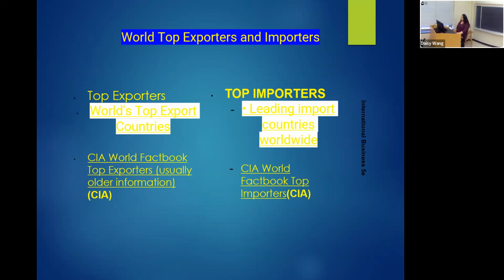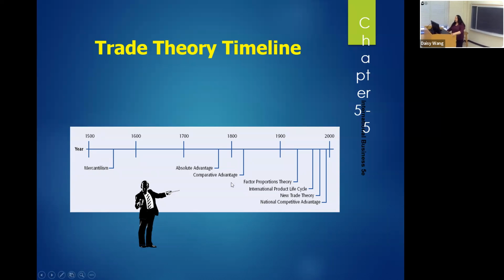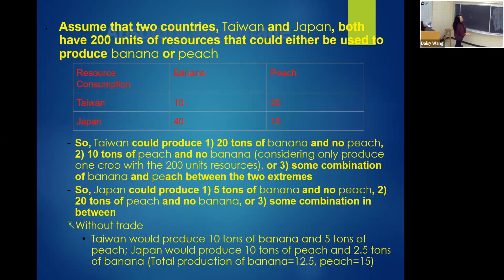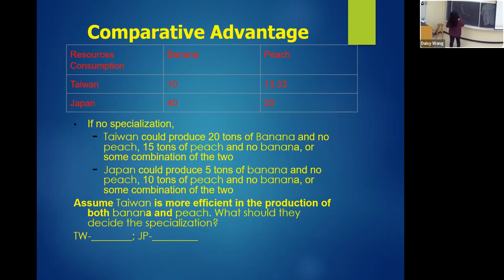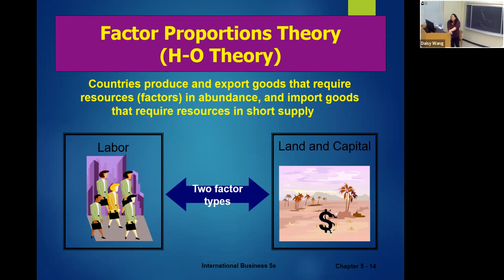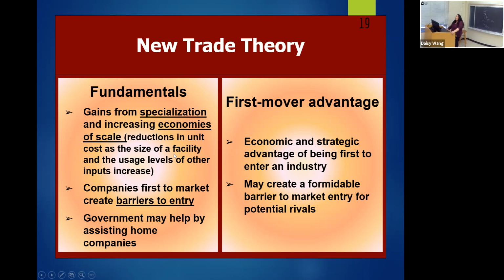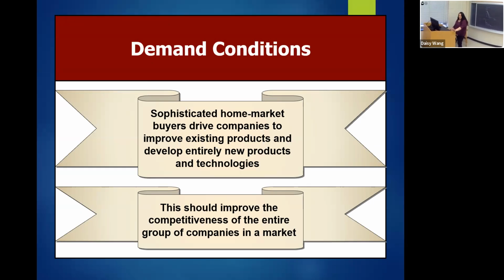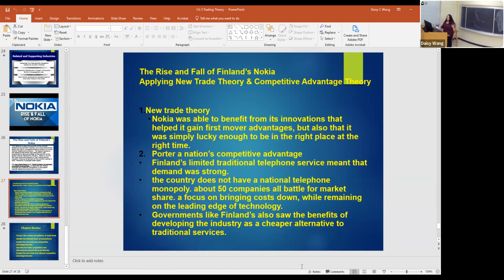Global Management Ch 5: Trade Theories